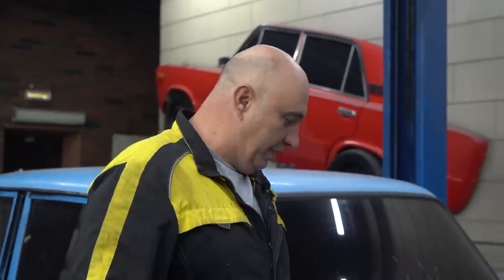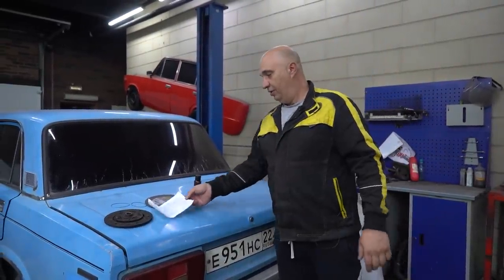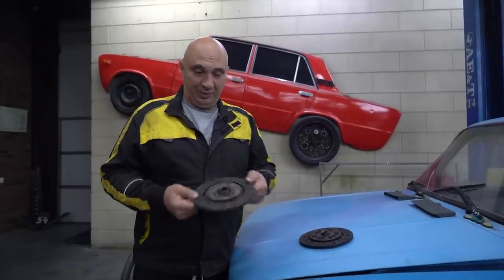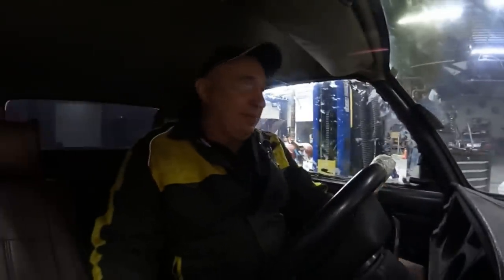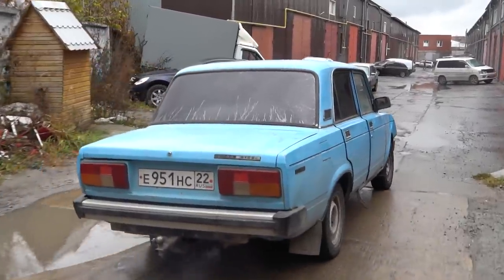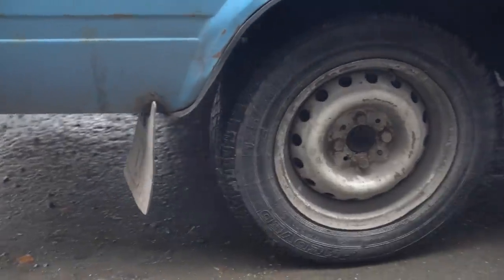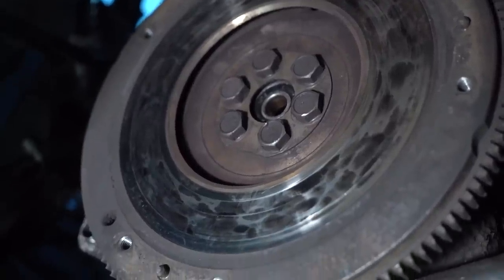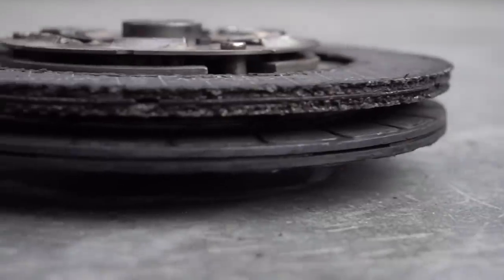Using an angle grinder disc as a clutch disc - will it work?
One of our better clutch related experiments. Hope you enjoy!